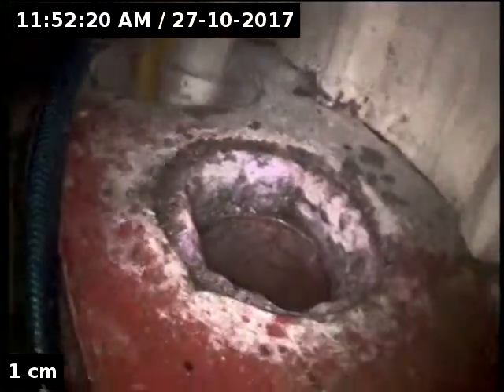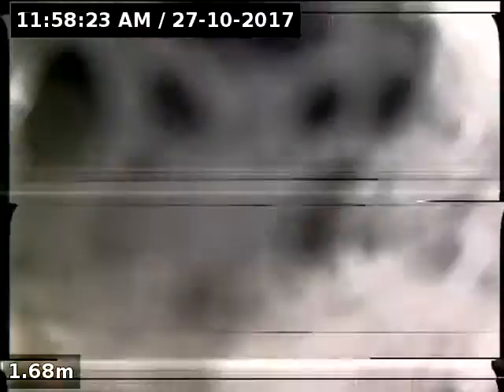19142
114 Woongarra Street